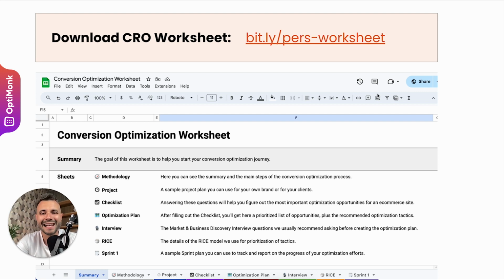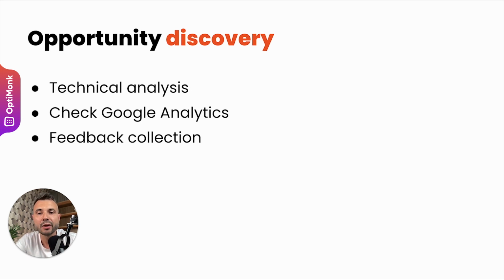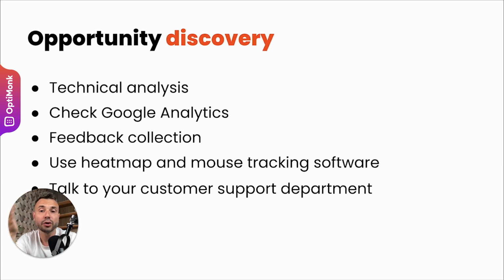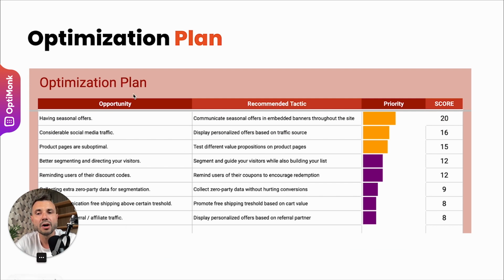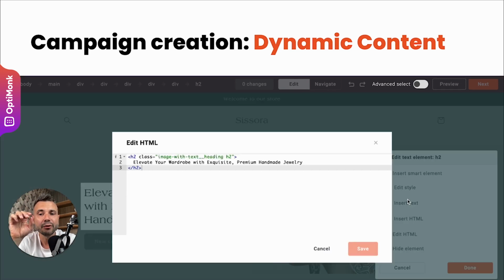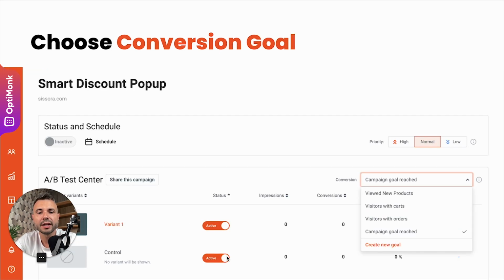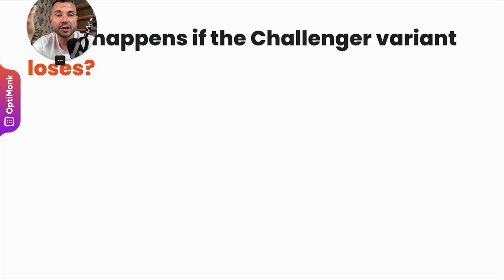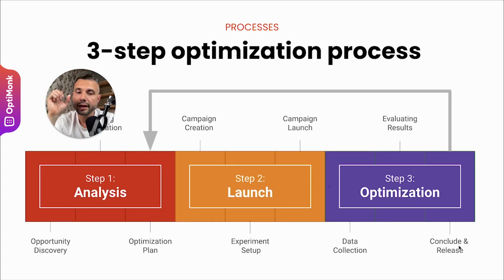The CRO Process - Conversion Rate Optimization Course - Lesson 4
Welcome to our Conversion Rate Optimization Course for ecommerce stores. Join Csaba Zajdo, founder & CEO of OptiMonk, on this journey where he'll show you how to optimize and boost conversions as a small business.

In this video, Csaba will walk you through the CRO process he's using to optimize our customers' websites.